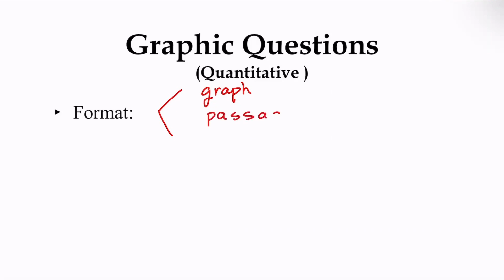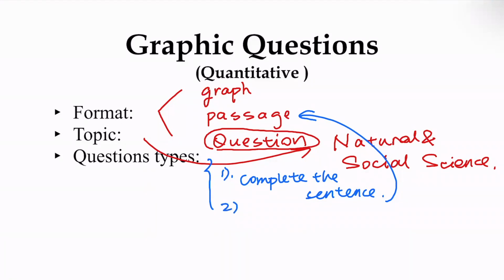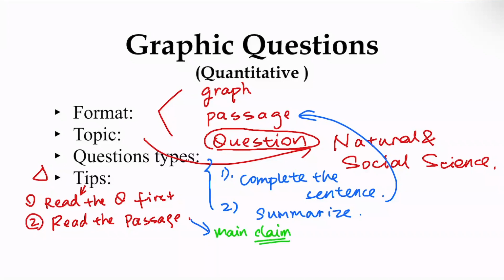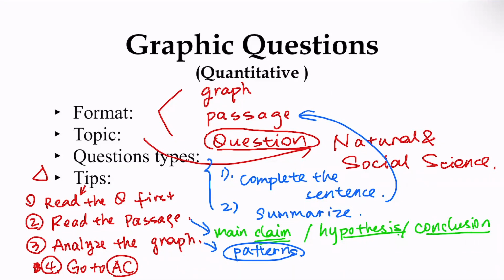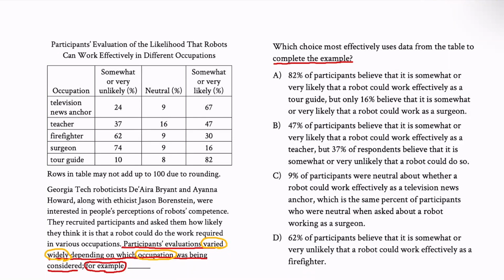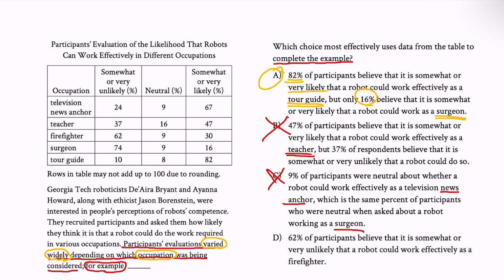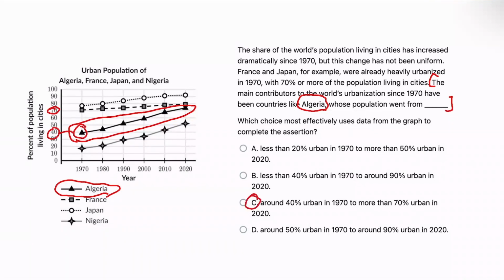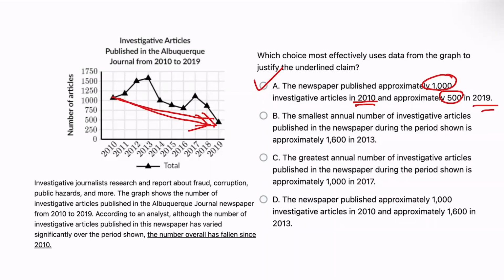【SAT强化班】SAT Advanced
针对2023年开始的SAT机考，每次上课会有大量老师Lecture讲解知识点，结合练习，更多练习会以作业形式展现。官方真题和内部资料培训和考试技巧培训。本课程旨在不仅帮助学生备考SAT，更是提升逻辑学术能力，所学所有语言技能均可用于在校成绩提高。